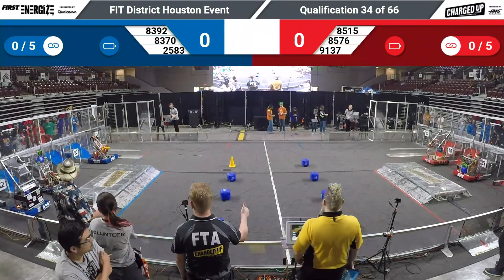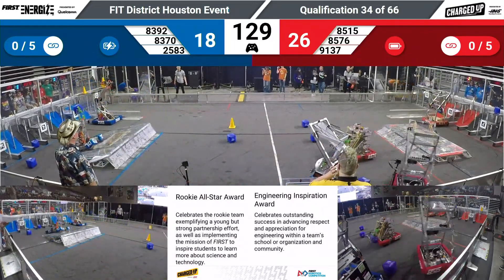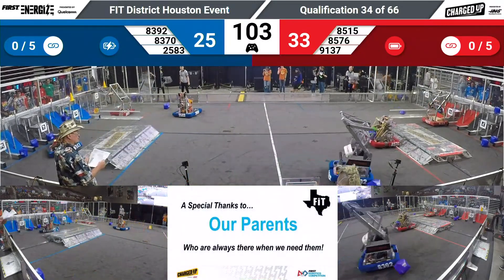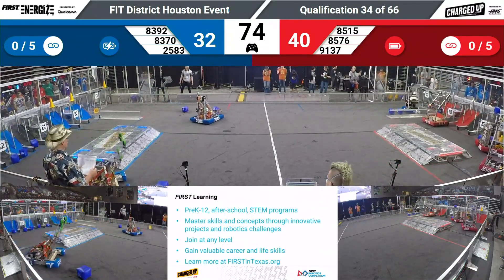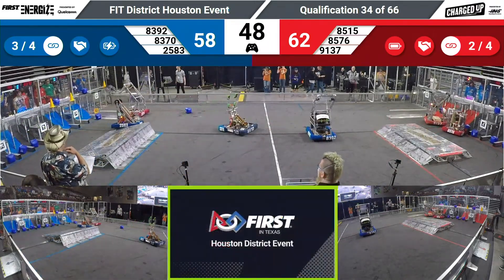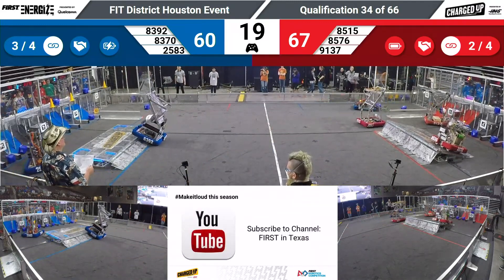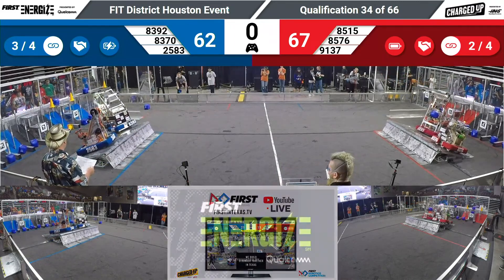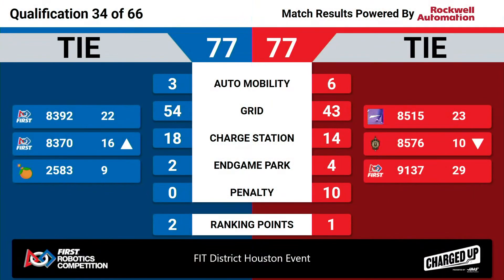QM34 2023 FIT District Houston Event